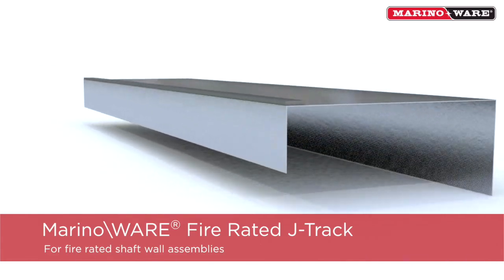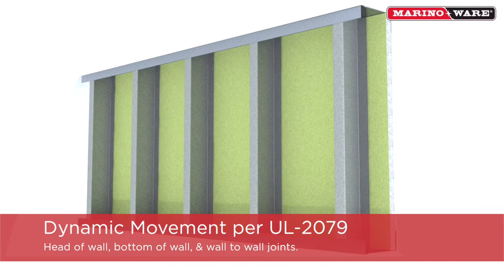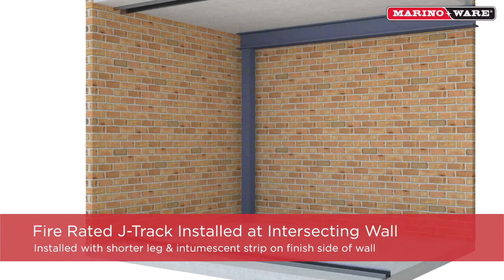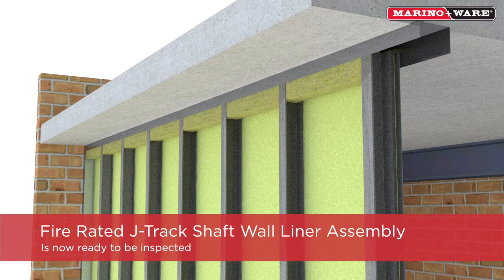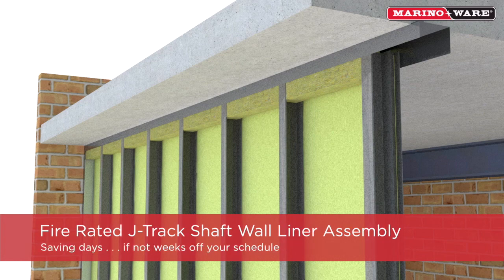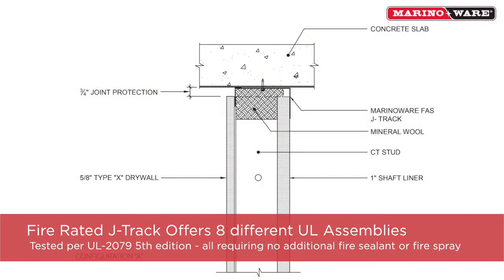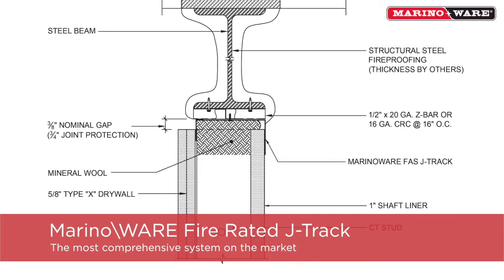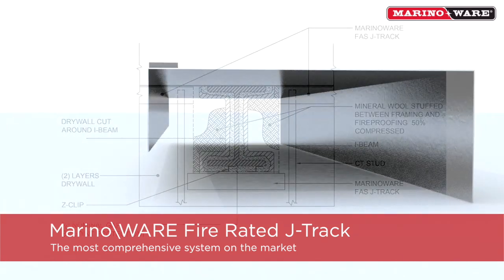Enhancing Fire Safety: Introducing FAS J-Track for Superior Wall Joint Deflection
Improve fire safety with Marino\WARE's FAS J-Track:

* FAS J-Track offers longer legs for increased deflection at head-of-wall joints.
* Provides 3/4" unencumbered movement, ensuring superior L-Rating (smoke) for 1 and 2-hour fire ratings.
* Eliminates the need for fire caulking and additional drywall rips during installation.
* Crafted from 33mil thick G40 hot-dipped galvanized steel for durability.
* Available in G60 and G90 upon special request, with extended lead times.